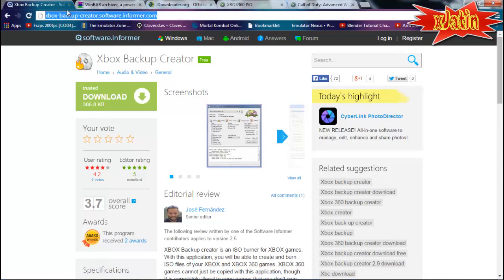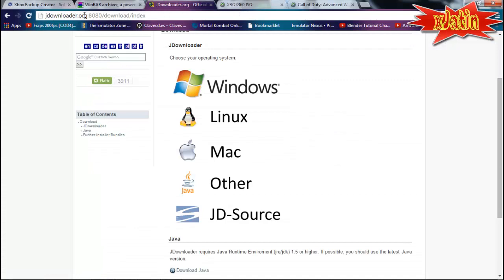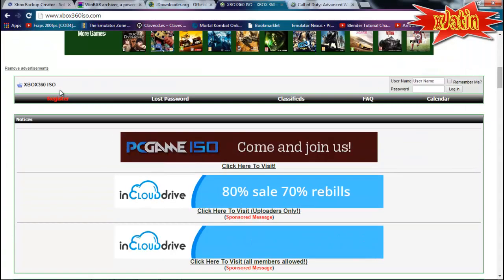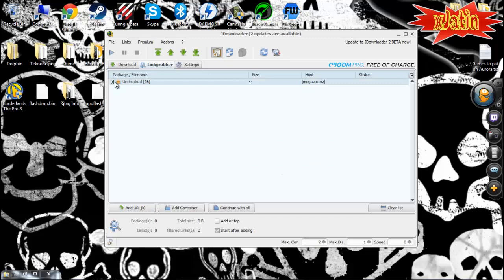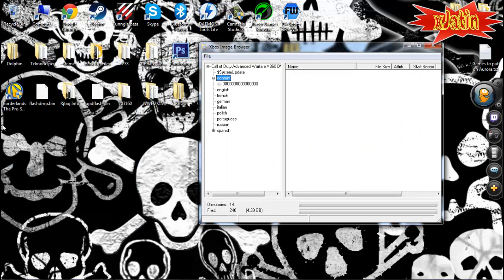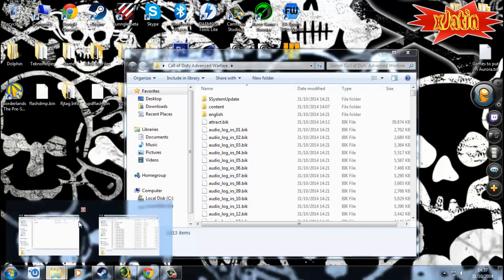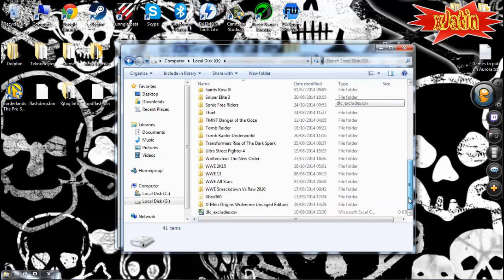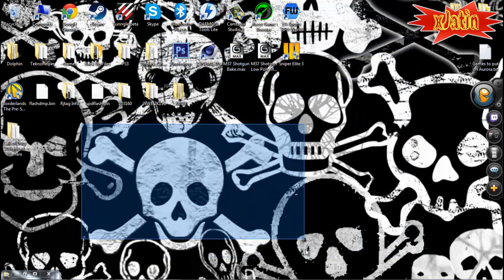[How To] Install Advanced Warfare on Xbox 360 For Free! (JTAG/RGH Only)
If you get the "game could not start" error, make sure you have the latest dash version (16767 as of 07/11/2014)
16767 Update (use "nand flasher 360 v1.2.0" instead of simple nand flasher)